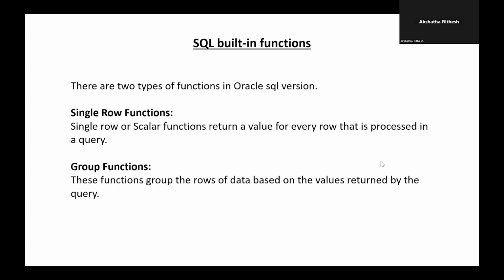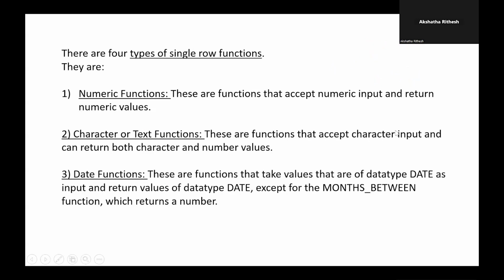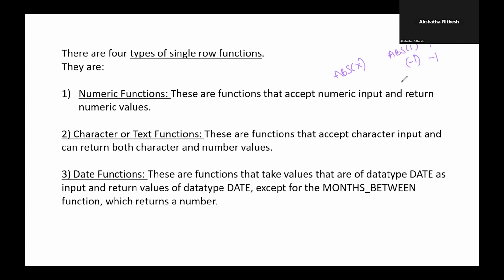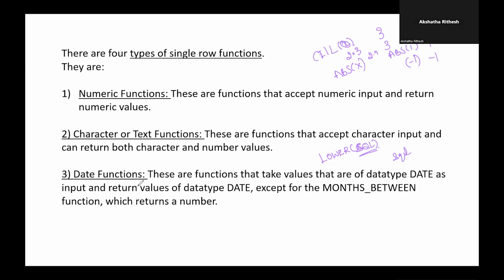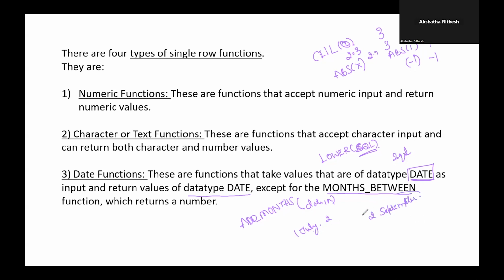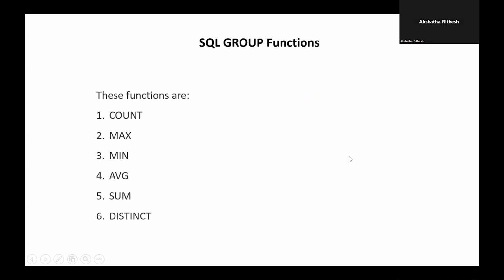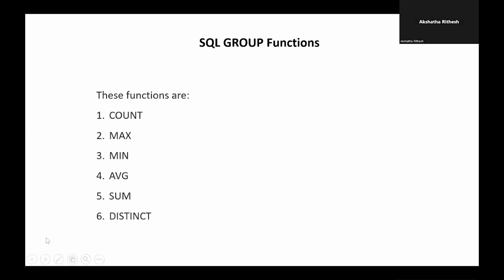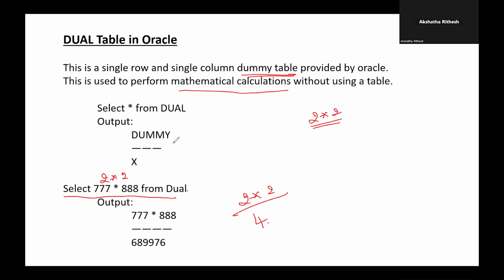CHAPTER 14 | S14 |SQL Built-in Functions Explained | Learn SQL for Beginners with Practical Examples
🧠 In this video, we explore the most commonly used built-in functions in SQL, including numeric, string, and date/time functions. Designed especially for undergraduate and postgraduate students in computer science and IT courses.

🔍 Topics Covered:

What are built-in functions in SQL?

Categories: Aggregate, String, Numeric, Date functions

Practical examples in SELECT statements

🎓 Ideal for: BCA, BSc-CS, MCA, MSc, BTech students

🔗 Check out the full SQL series here: [Insert playlist link]